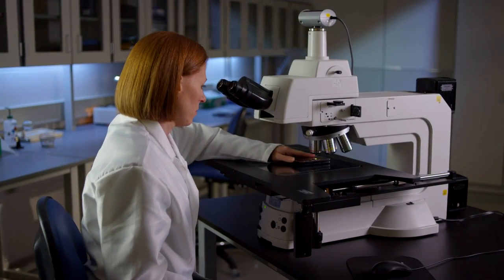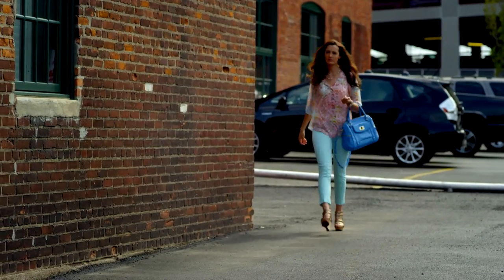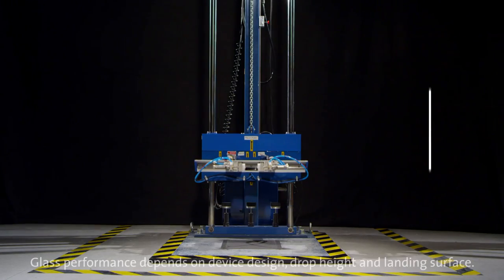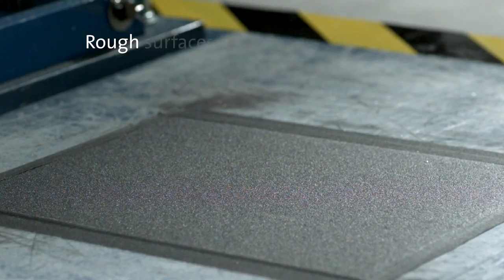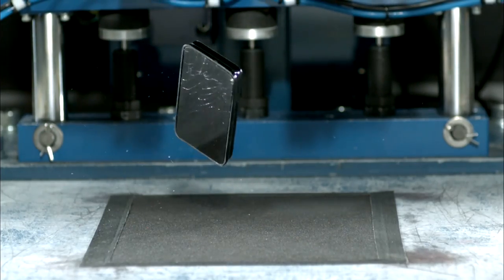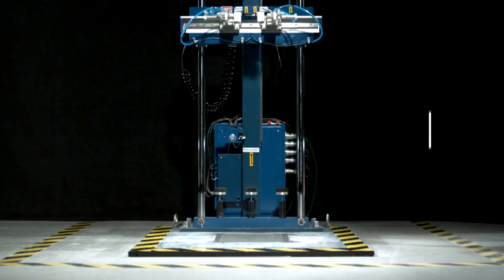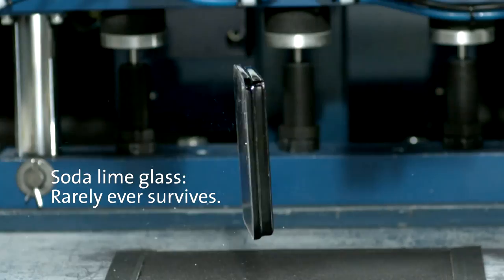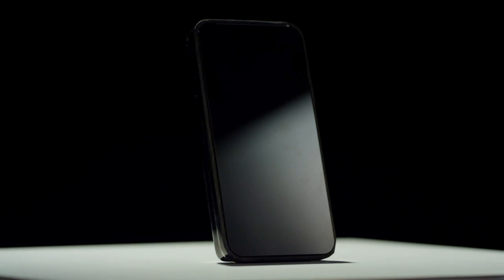Corning® Gorilla® Glass 4 – Testing Video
Learn why Corning created tougher glass for rougher falls and find out how Corning® Gorilla® Glass 4 is Corning’s toughest cover glass to date.